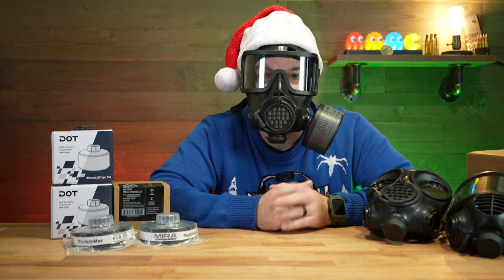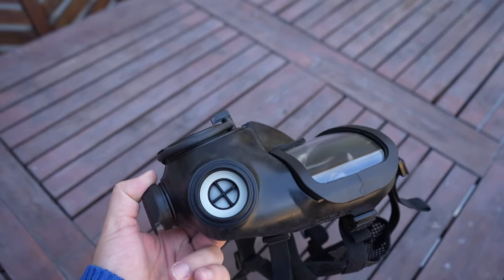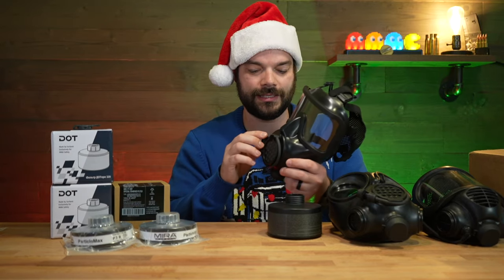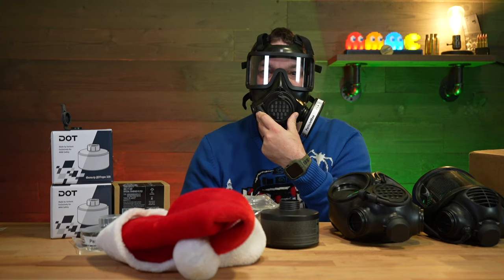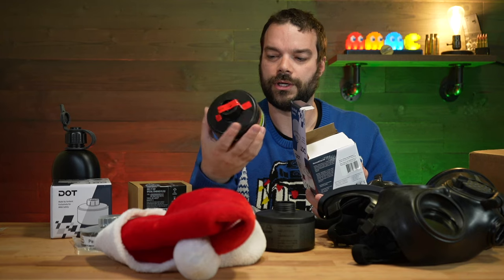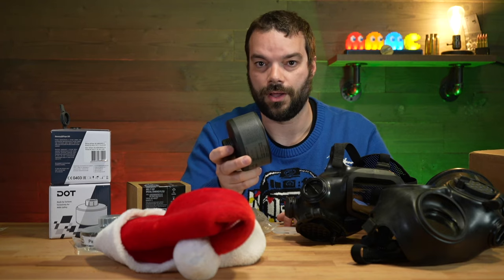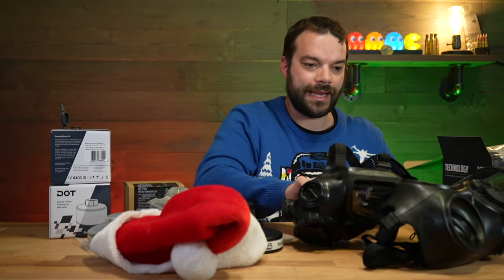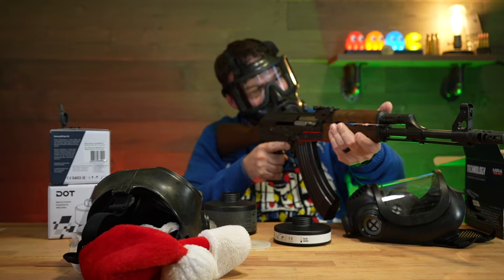MIRA Safety CM-8M | Next Gen Gas Mask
Magpul Explorer XL Ballistic Sunglasses

Small GorillaPod Tripod